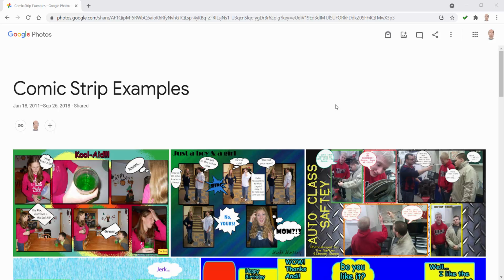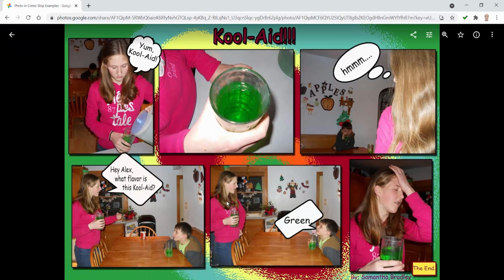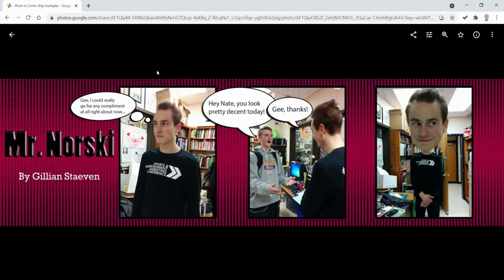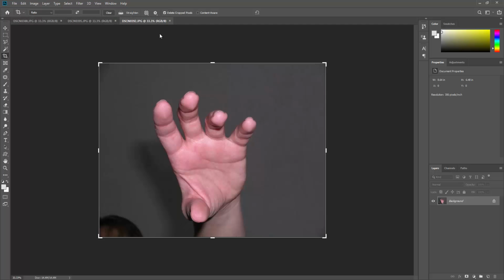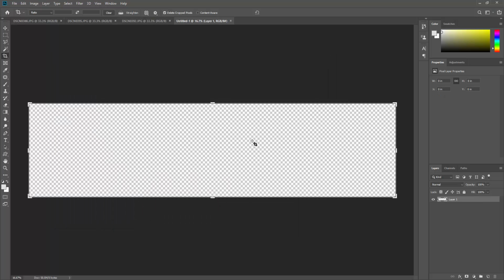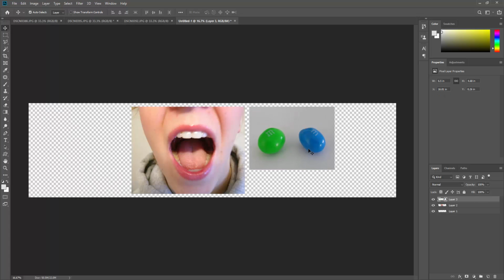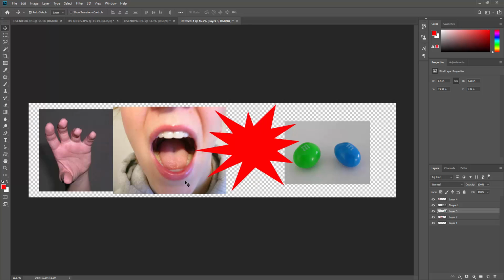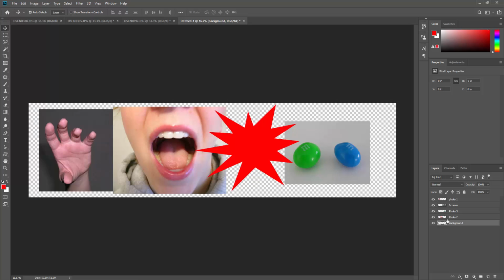Comic Strip Layout - Photoshop